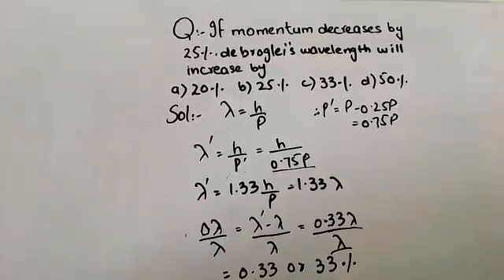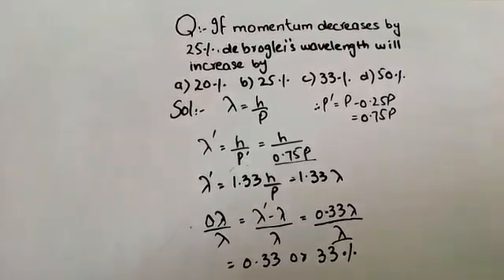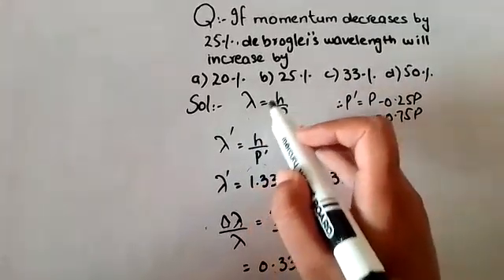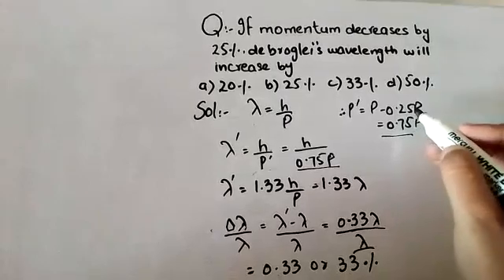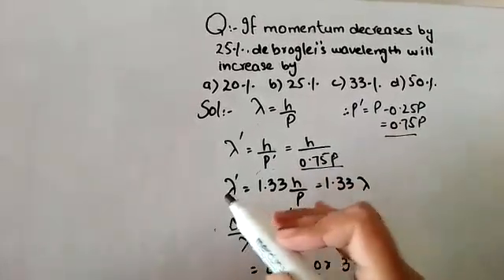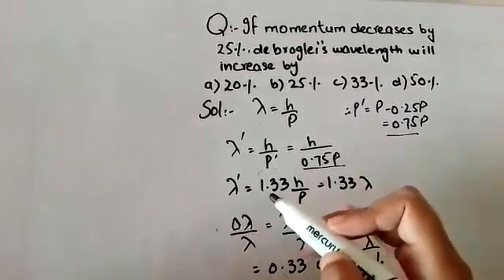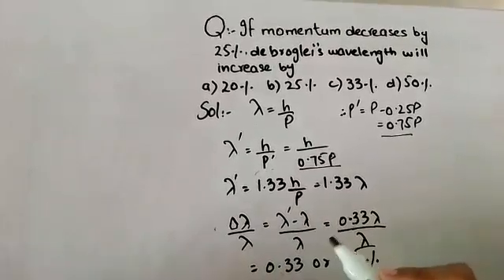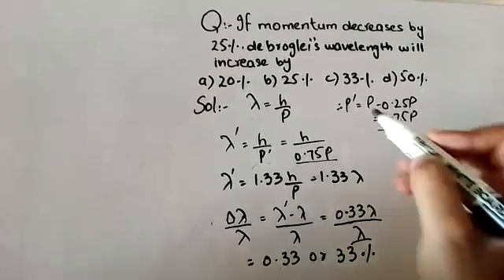IF MOMENTUM DECREASE BY 25% THEN DE BROGLIE WAVELENGTH WILL INCREASE BY | MDCAT PHYSICS MCQ | PMC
Millions Of Thanks For Coming, Returning Or Subscribing To This Channel From The Core Of our Heart, We Try To Provide Hight Quality F.Sc, Entry test And Bachelor Physics Lectures For The Benefit Of Our Pakistani Students. The Efforts Will Never Stop IN SHAA ALLAH.